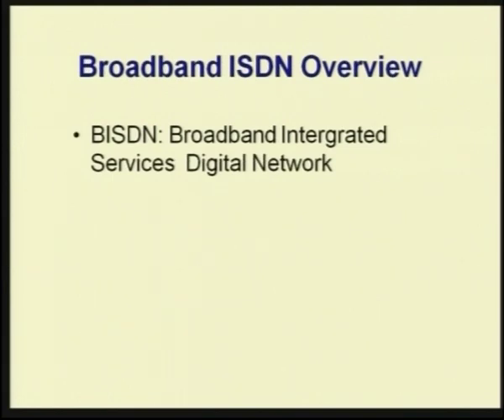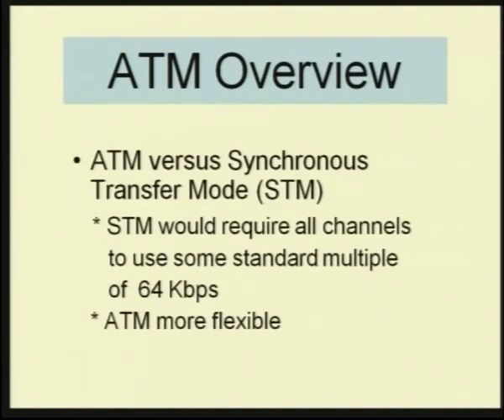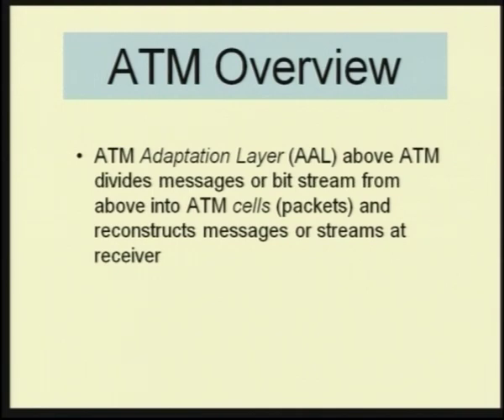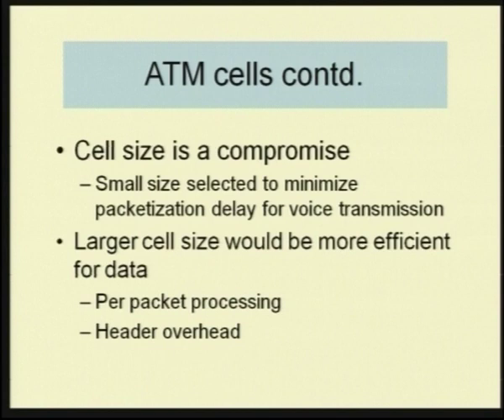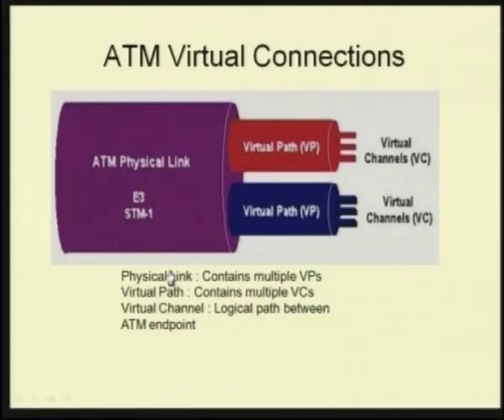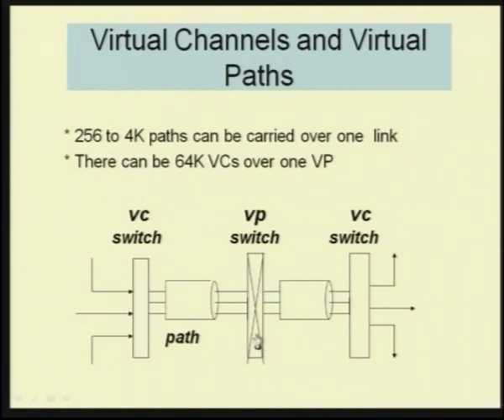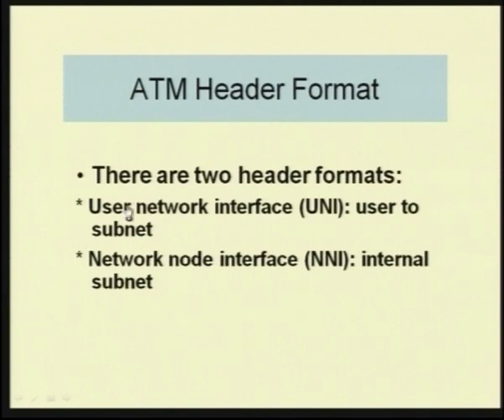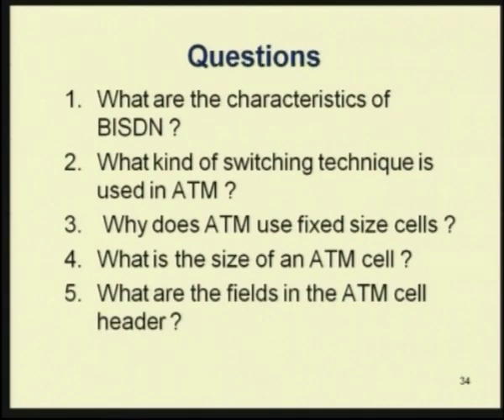Network Part-38-Digital Transmission Systems-B(Broadband.).ISDN,ATM(Asyynchronous Transfer Mode)